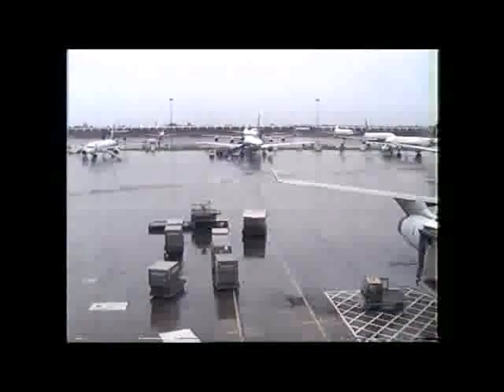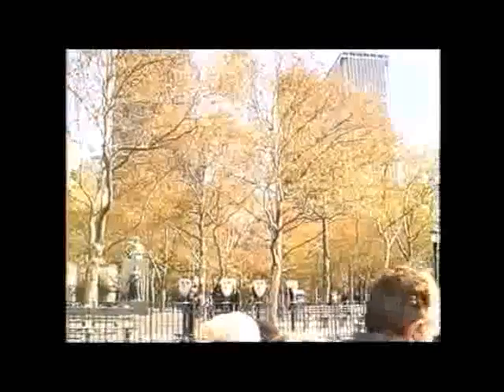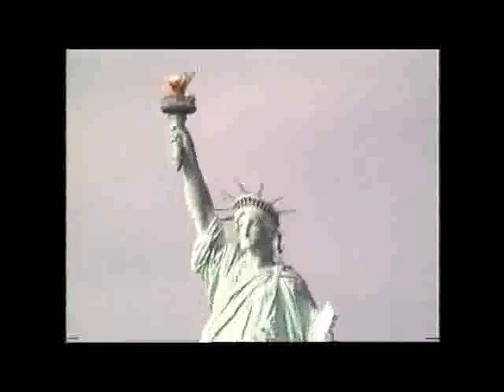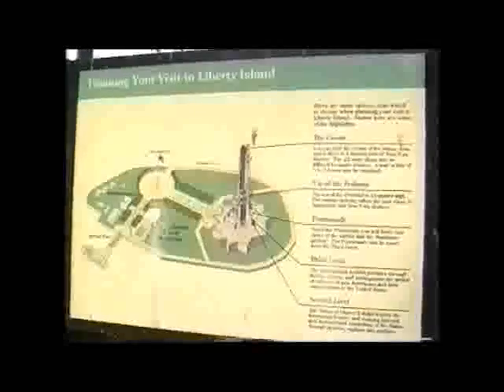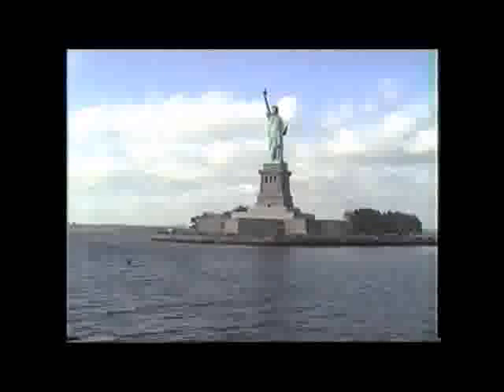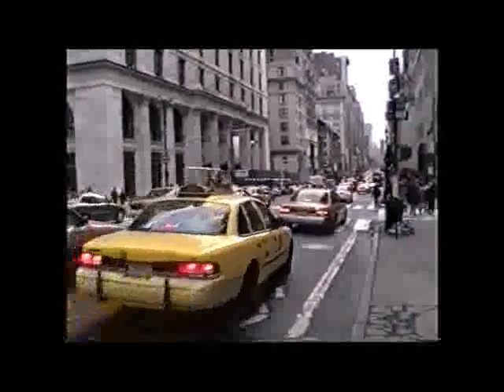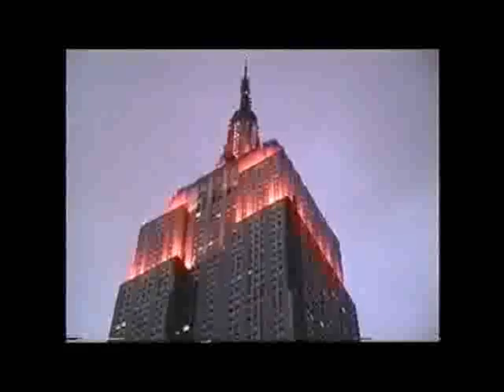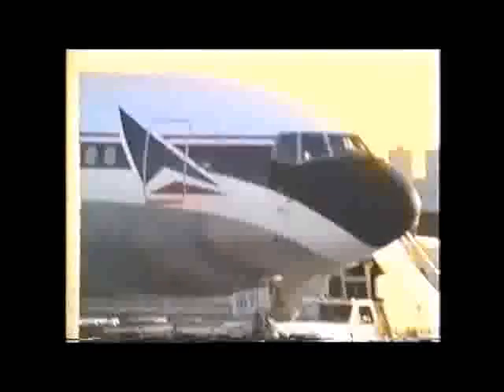My Movie NEW YORK 1998 (best to view on small screen)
VISIT TO NEW YORK AND LIBERTY ISLAND NOVEMBER 1998

BEST TO VIEW ON SMALL SCREEN